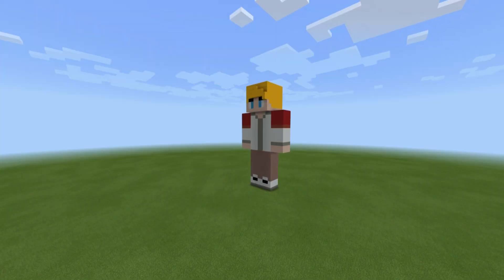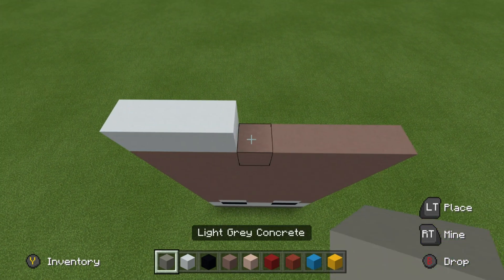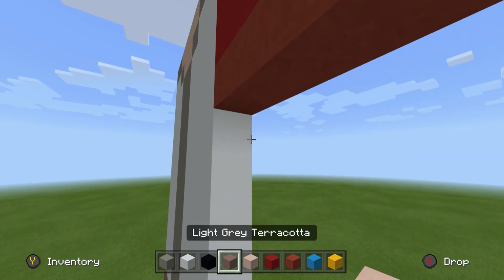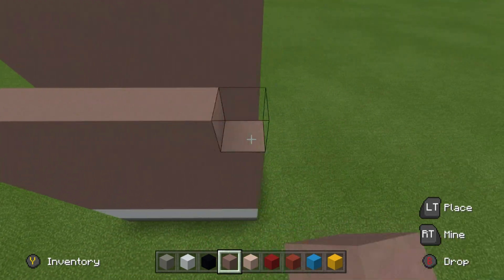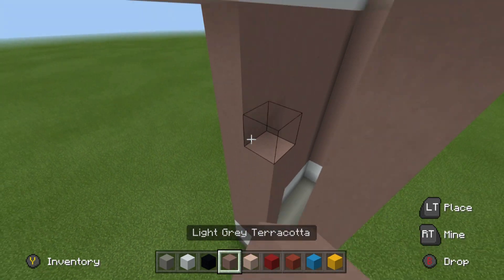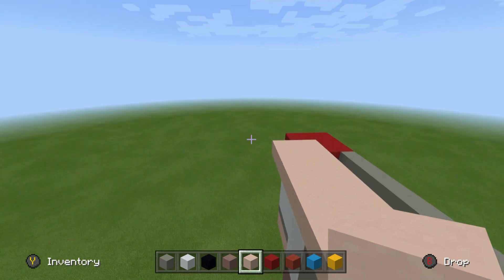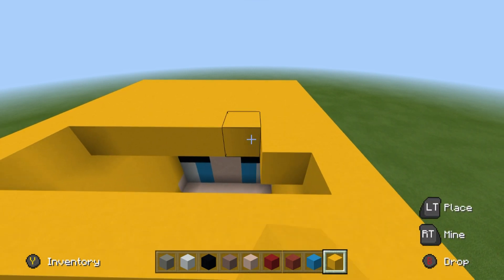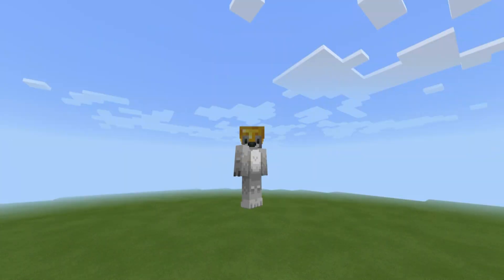Minecraft: How To Make a Tommyinnit Statue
In this tutorial i show you how to make a Tommyinnit statue in minecraft!